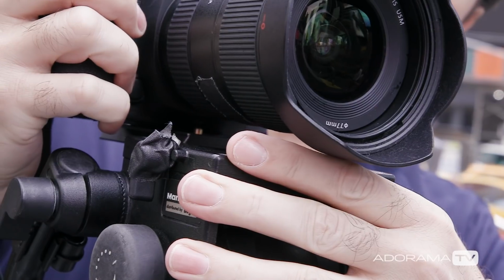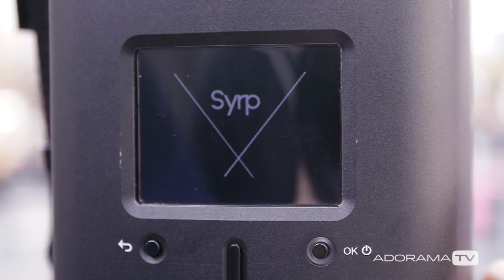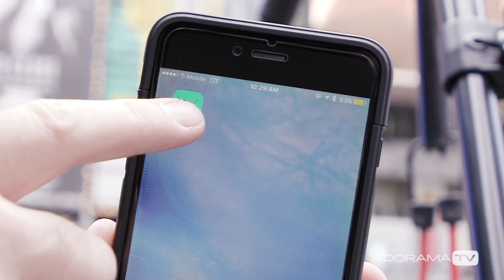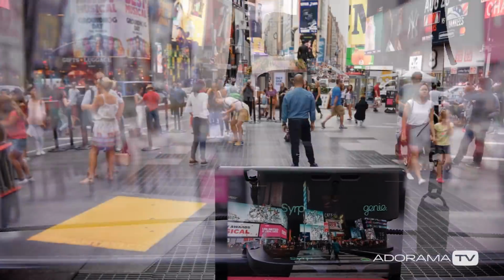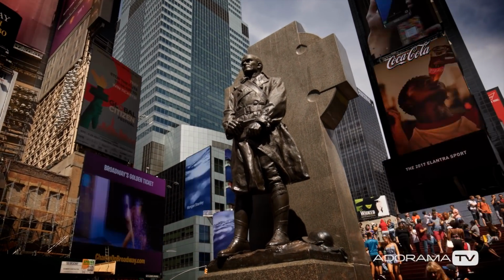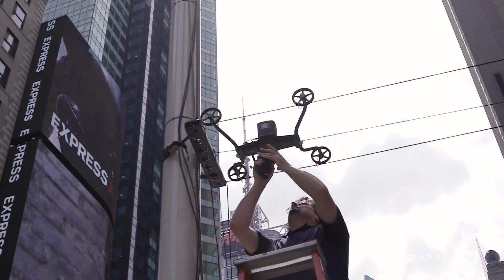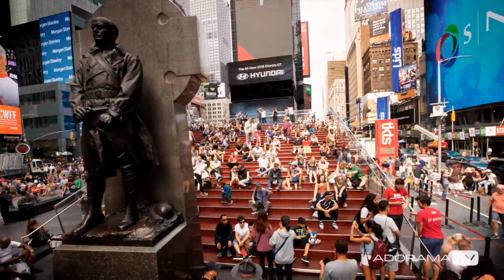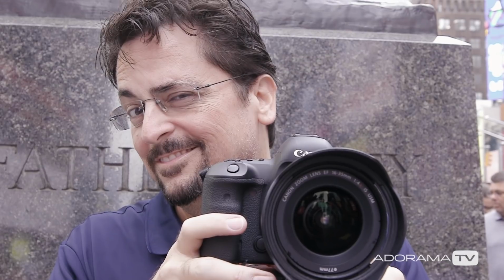Times Square Time Lapse: How I Got The Shot with David Bergman & Syrp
Join David Bergman as he captures an exclusive time lapse in Times Square New York City all thanks to the Syrp Genie system.

You can keep up with David on Instagram and Twitter @DavidBergman